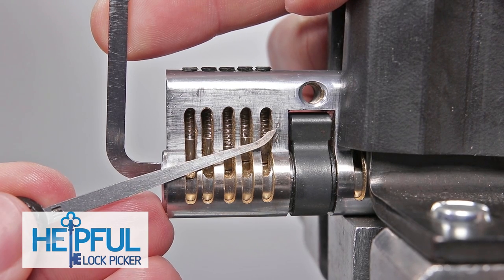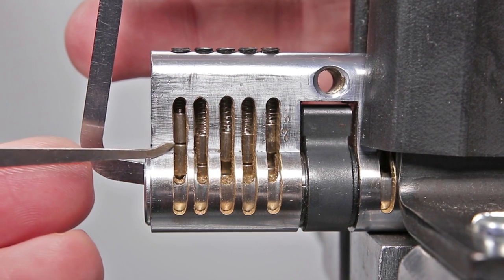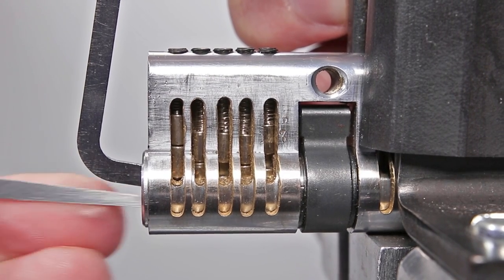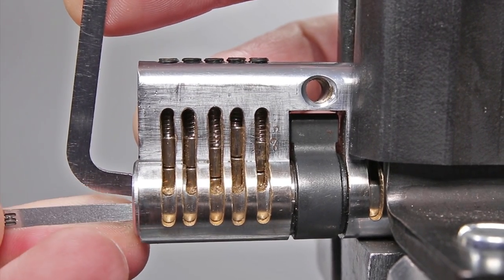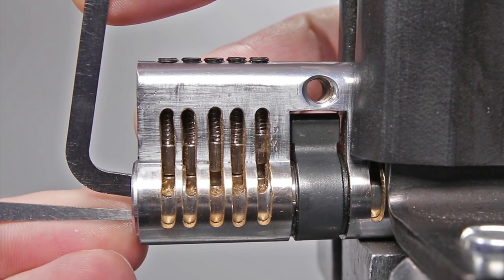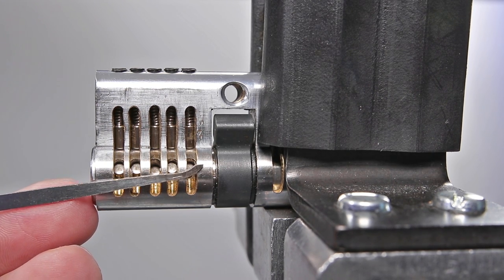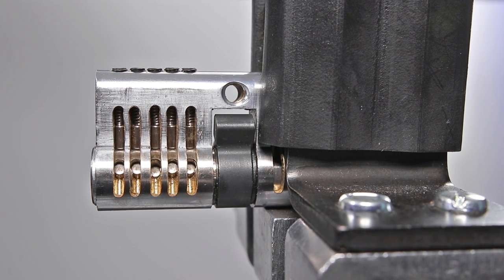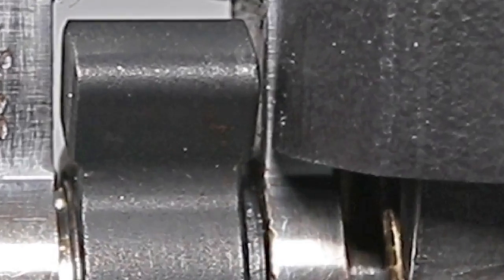[241] How To Recover From Overset Pins | Learn Lock Picking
Learn To Master Overset Pins!

Thank you for checking out this episode of Lock Picking Home School! Today we are going to focus on techniques to recover from overset pins and with a little bit of practice you will be able to implement them and start to save a lot of time on your opens!

The two concepts described are the “zipping technique” to help get overset pins to drop back down and “careful tensioning.” The concepts are powerful tools you can use to start to improve at single pin picking and I encourage you to share your techniques in the comments below!

1. Clear Acrylic Padlock
2. Master Lock No 3
3. Master Lock 140
4. Brinks 40 mm Padlock
5. Master Lock 570
6. Master Lock 911
7. Commando Padlock
8. American Lock 1100 Series
9. Master Lock 410 LOTO
10. Abus Titalium 80TI/50